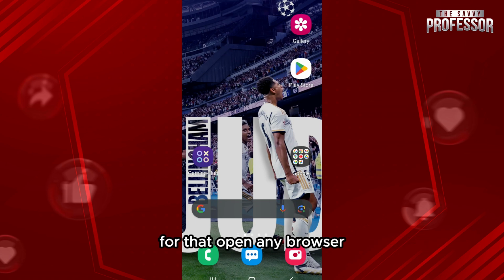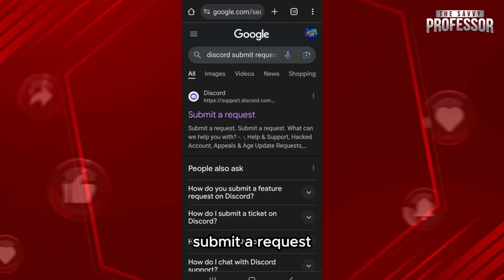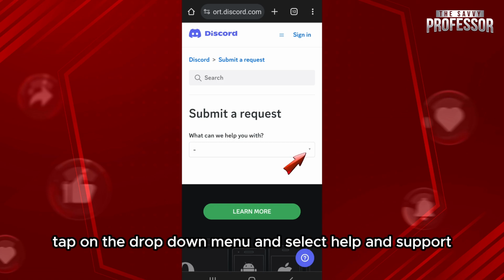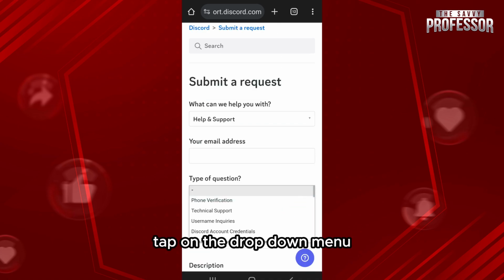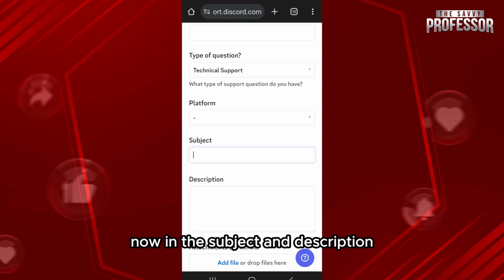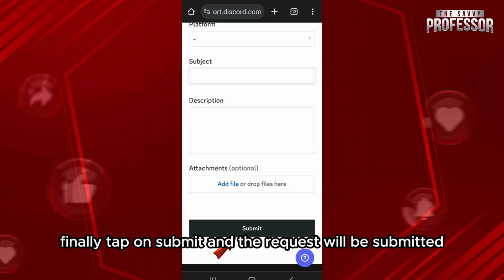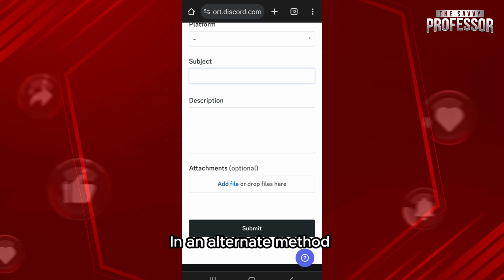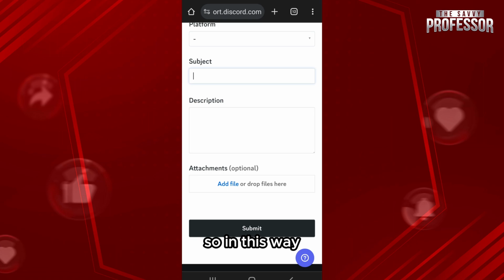How To Verify Your Age On Discord (How To Get Discord Age Verification)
How To Verify Your Age On Discord (How To Get Discord Age Verification). In this video tutorial I will show you how to verify your age on Discord.